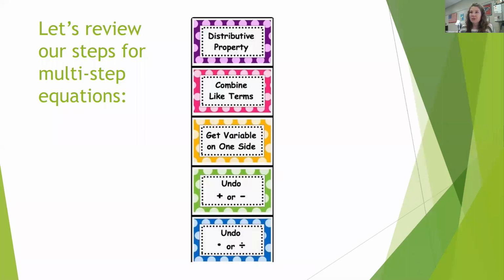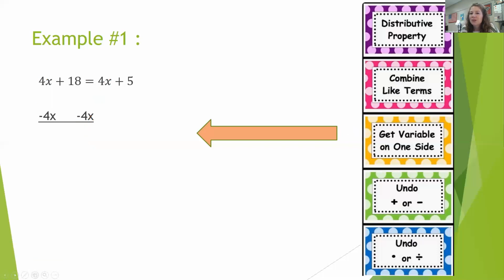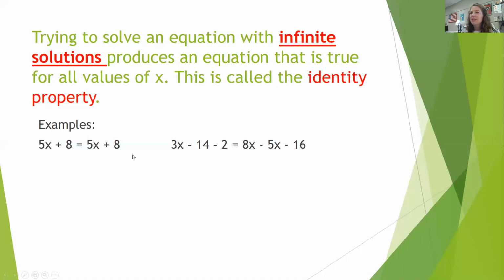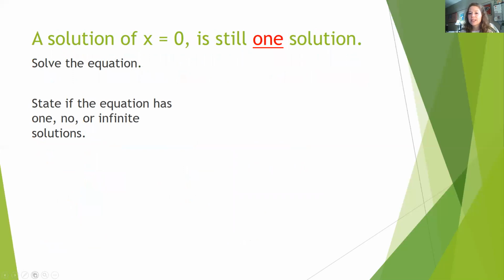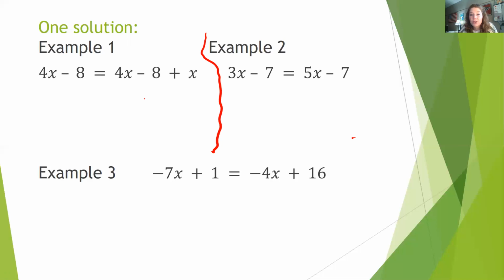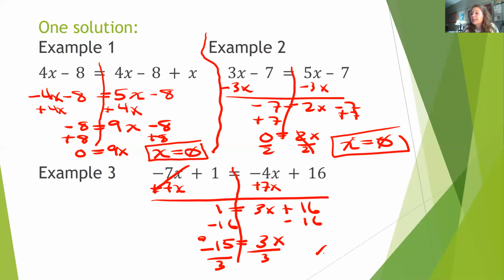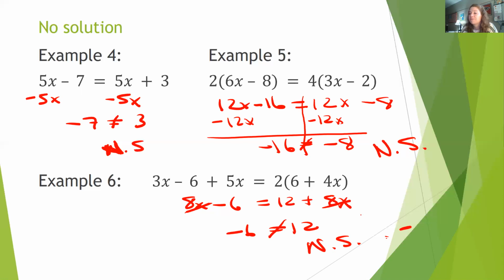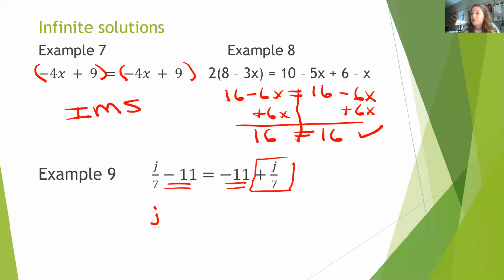One, zero, IMS